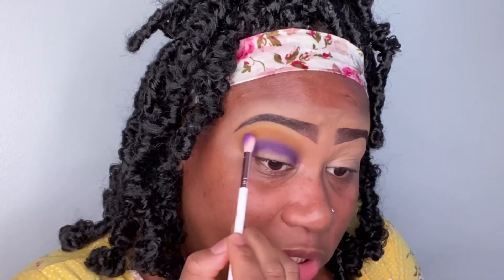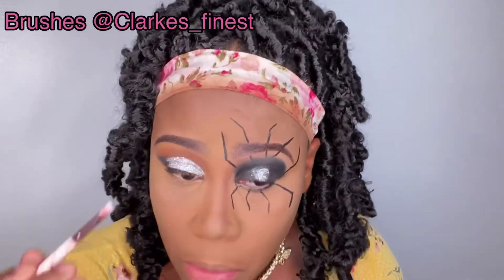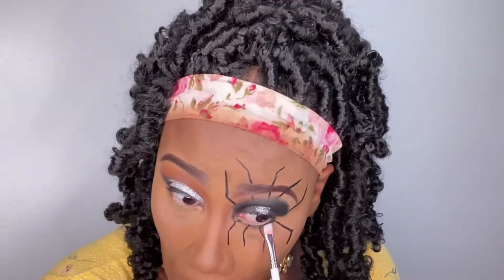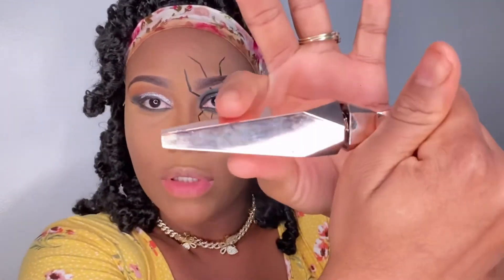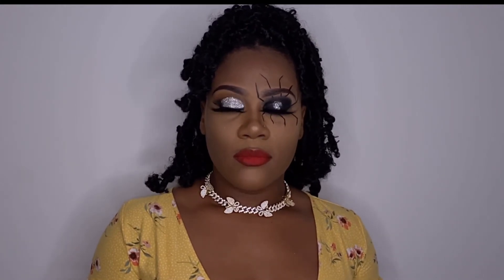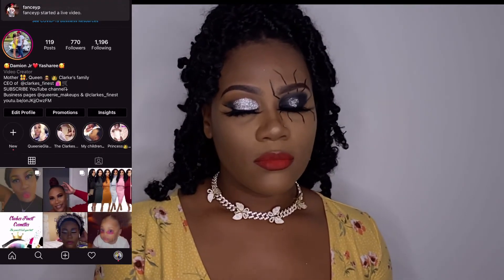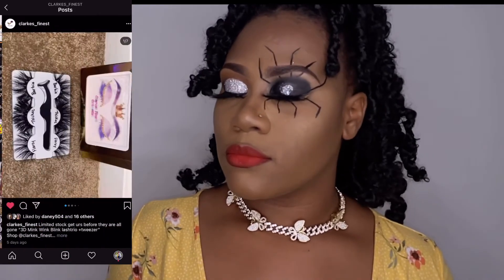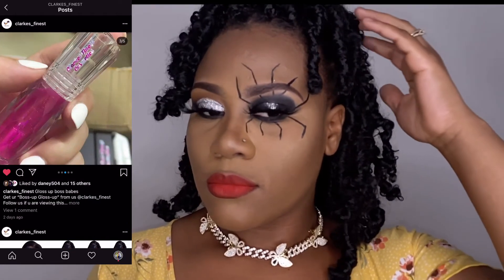How to: Halloween Spider Eye Makeup Tutorial|Happy Halloween|Beginners Friendly| Glitter Cut-crease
First time doing a Halloween Look hope y’all like it

Any Questions comment
Products Used::👇🏽👇🏽

CLARKES FINEST

Foundation @Juvias Place Kampala 340
Concealer@ Juvias place 7&3
P Louise Base Shades 3&5
Sacha Buttercup setting powder
Nyx finish spray, Nyx black liquid liner
Perfect tone Red matte creme
The beat down pallete @Beatsbydeb &playinginmakeupbyyolondo

Lashes@ Check us out in IG @ Clarkes_finest

Many more things instock check us out
Lipgloss @Clarkes_finest

PERSONAL IG @ Queenie_shorty
BUSINESS IG @ Clarkes_finest